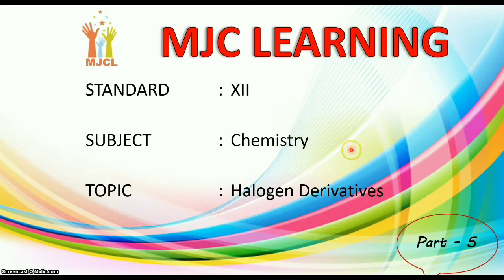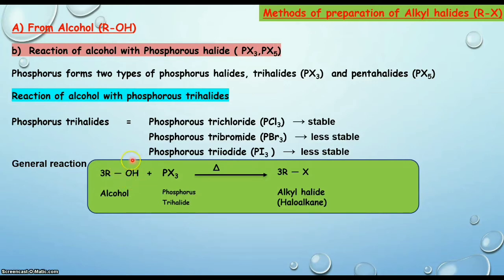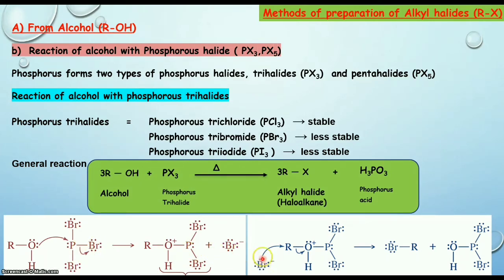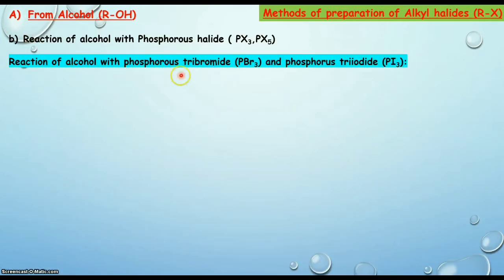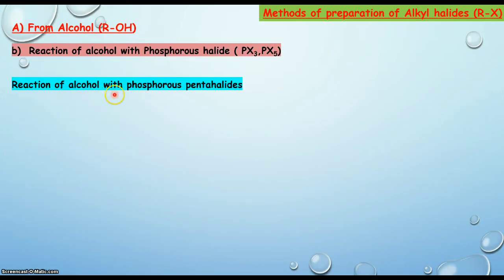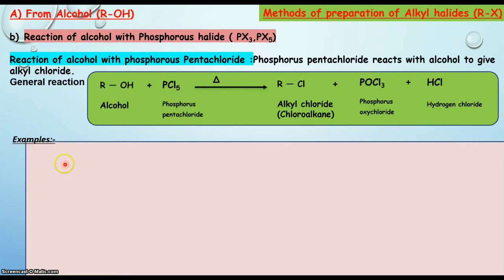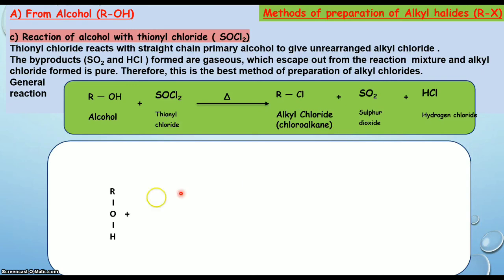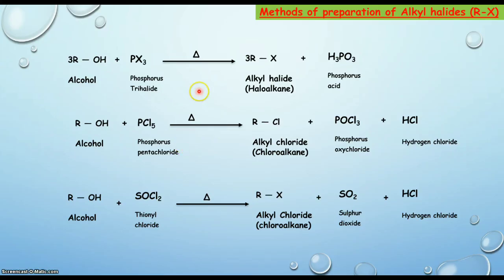Halogen Derivatives Part-5